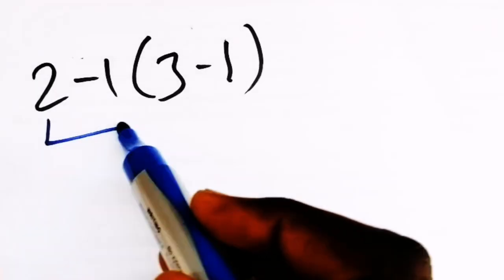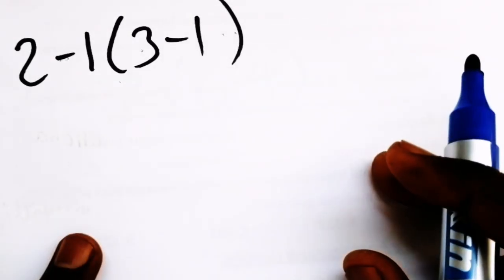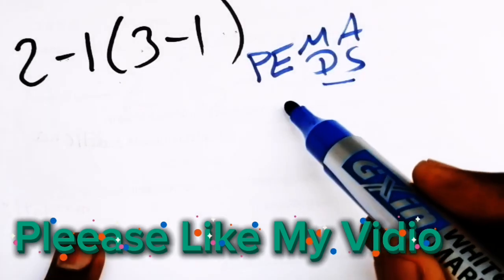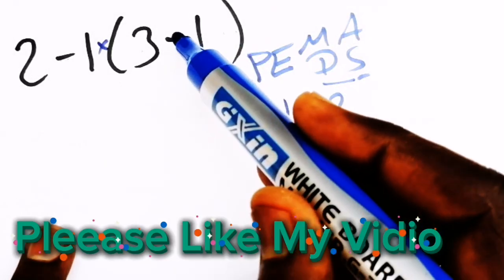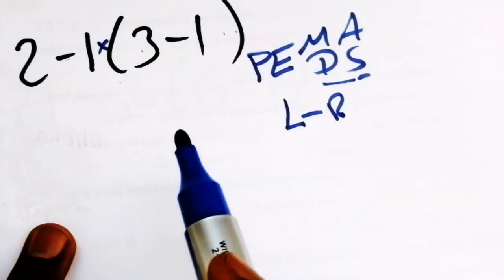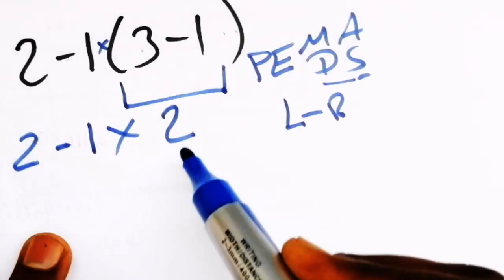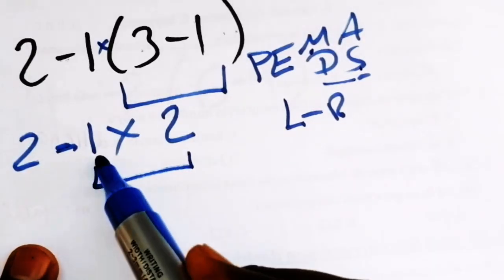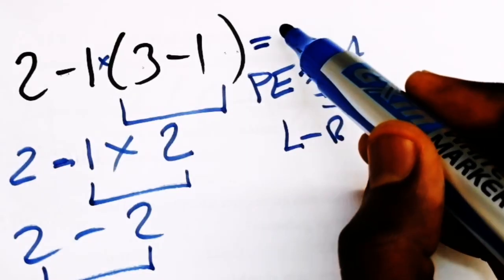"Don't Say 3! Solve This Instead!"mathchallenge